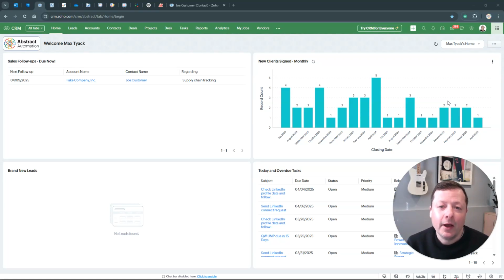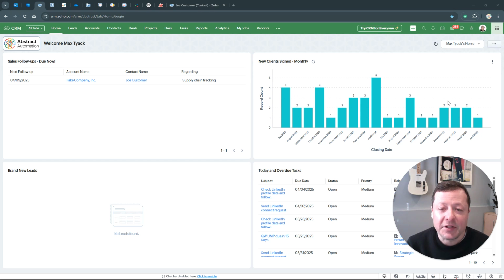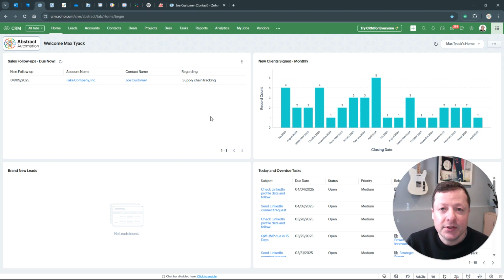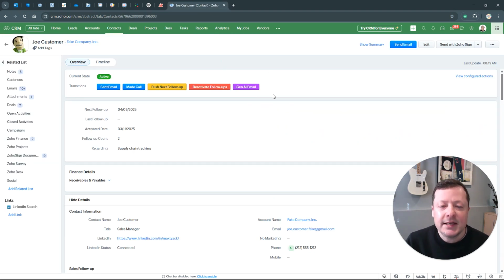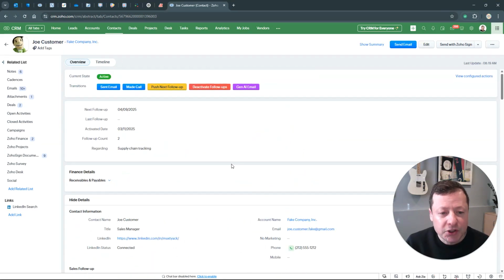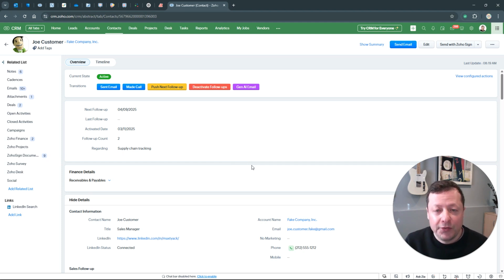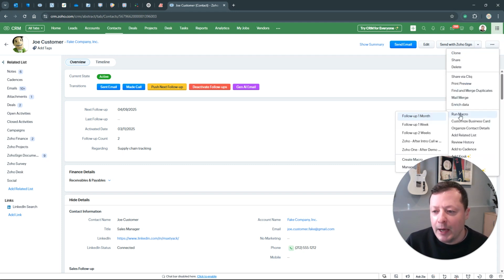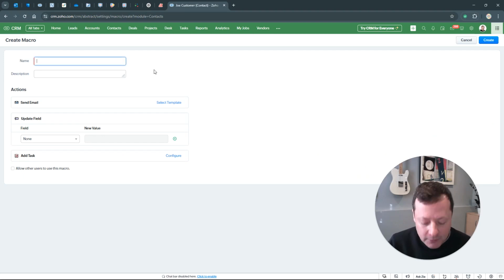Quick Ways to Boost Zoho CRM User Adoption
Struggling to get your team to actually use Zoho CRM?

Here are three simple things you can do to improve adoption and make the system work for your team, not against them.

Customize homepages with relevant info

Build blueprints for quick follow-ups

Use macros to automate routine tasks

These small tweaks save time and help reps stay focused.